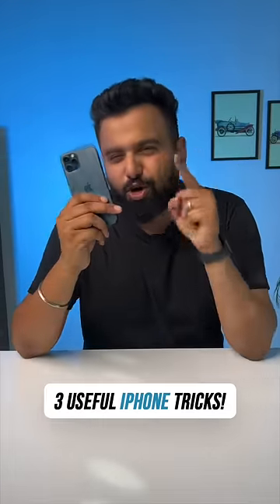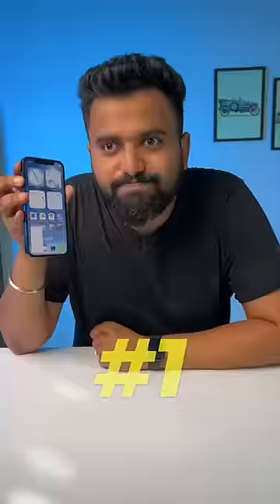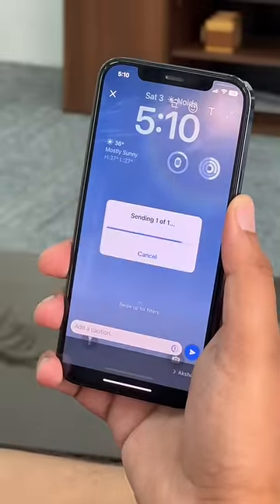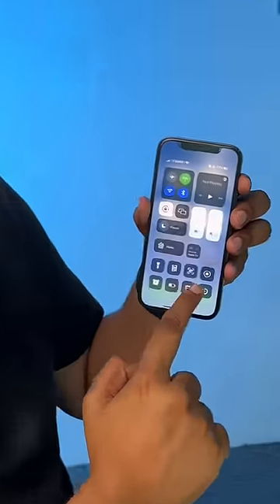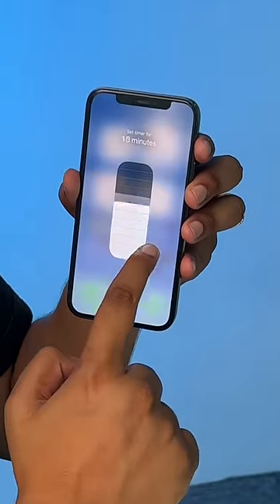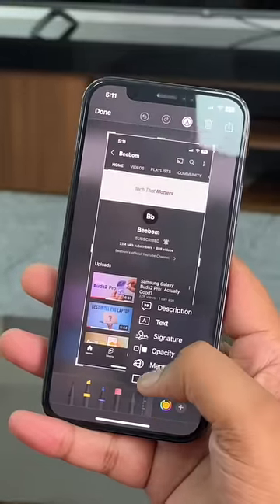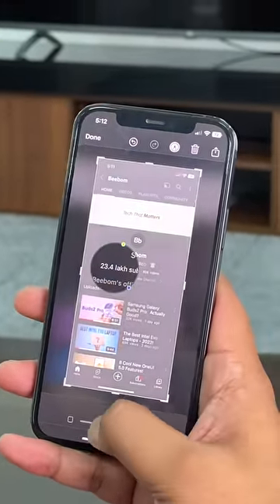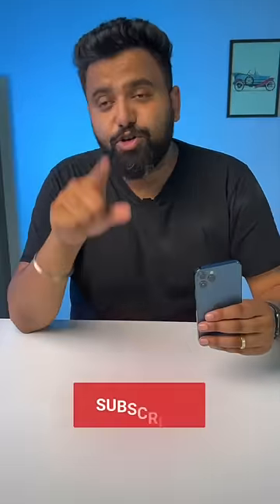3 Super Useful iPhone Tricks!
If you have an iPhone, these are 3 cool iPhone tricks that you are going to love. These tricks are available in iOS 15 but they will also work in iOS 16 and on almost all iPhones, be it iPhone 13, iPhone 12, iPhone 11, iPhone XR, iPhone SE and more.